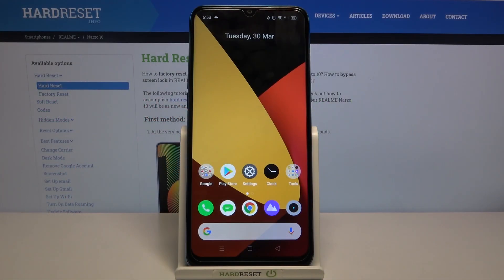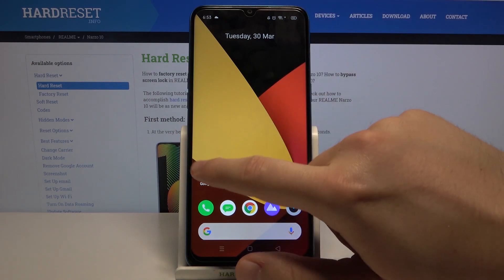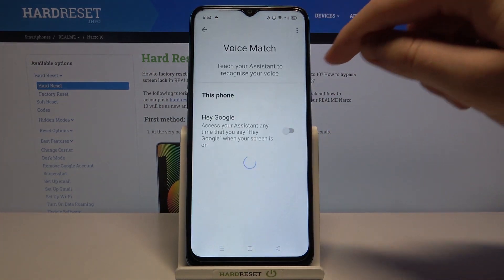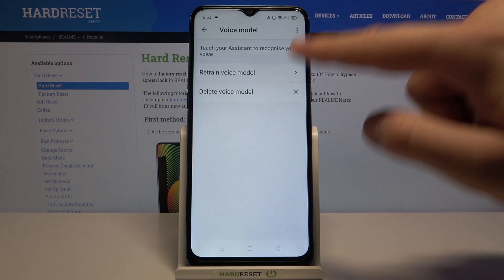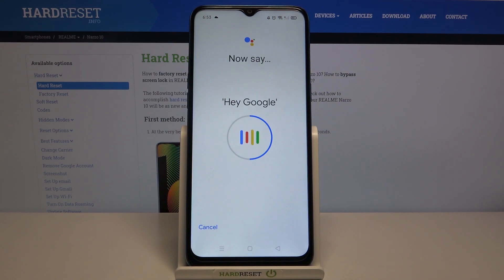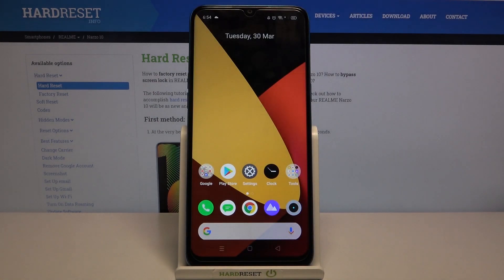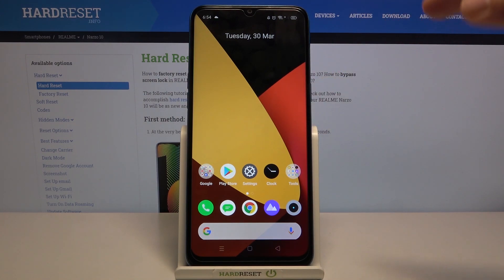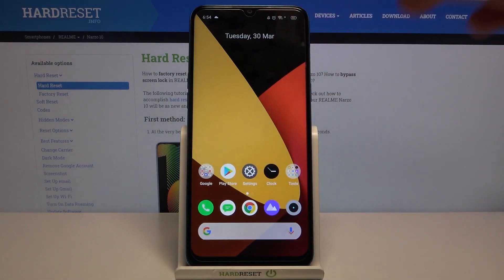How to Activate Hey Google on REALME Narzo 10 – Google Assistant Actions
If you are on the lookout for your own personal virtual assistant, then your search is over. Check the instructions to easily access the Google Services panel to activate Google Voice assistant. Apart from this, learn an easy way to use Hey Google voice searches and actions on your REALME Narzo 10 device. Follow the presented steps, and you will be able to get Google Assistant for hands-free help on your REALME Narzo 10 device.

How to Turn On Hey Google in REALME Narzo 10? How to Switch On Hey Google in REALME Narzo 10? How to Use Hey Google in REALME Narzo 10? How to Set Up Hey Google in REALME Narzo 10?